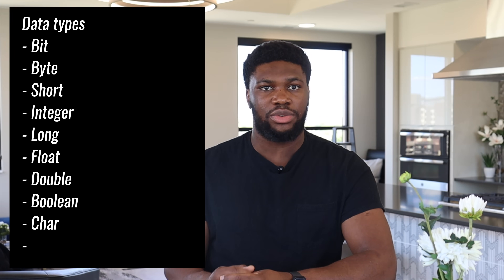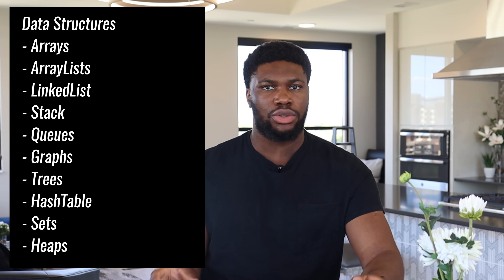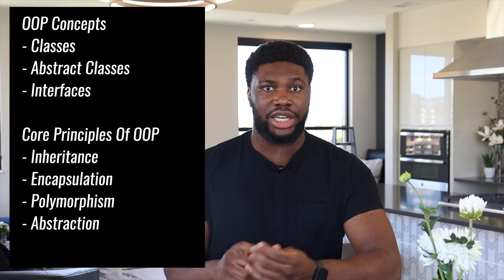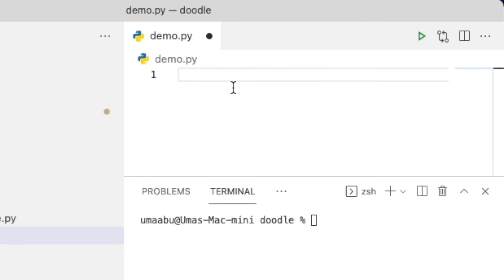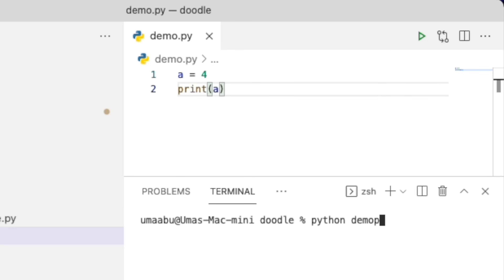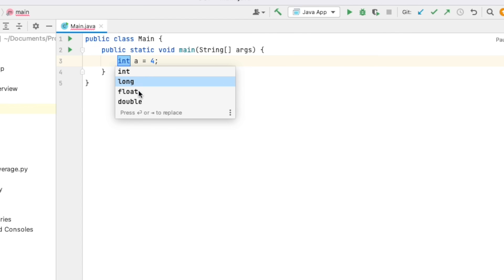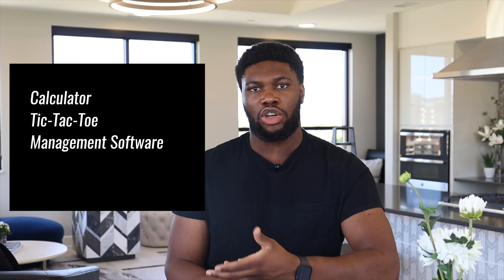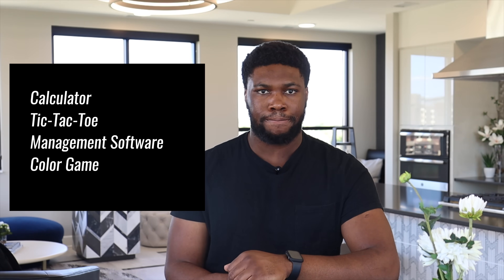How I Would Learn To Code If I Could Start Over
In this video, I go over the steps that I would take to learn to code if I was starting over. All the resource I mention in the video are listed below.

00:00 - Introduction
00:18 - Video Break Down
00:28 - Different Paths I can choose
01:02 - Fundamentals of Programming
01:19 - Python
01:42 - The Case To Learn Object Oriented Programming
02:58 - Java (Data Types, Data Structures, OOP Core Concepts)
03:43 - Why I would choose to learn OOP In Java
04:41 - Algorithms
05:02 - Visualgo (A learning Resource)
05:32 - Web Development
06:19 - Projects and Portfolio
07:34 - Conclusion